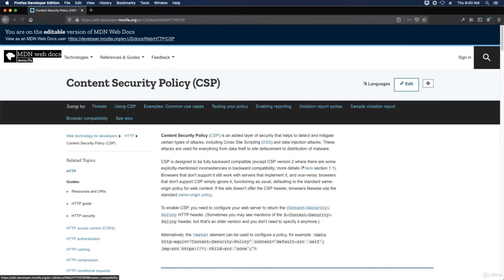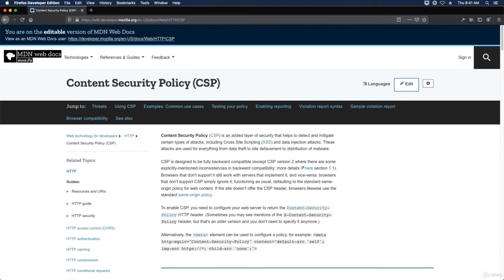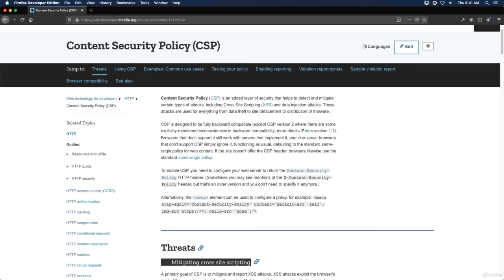HTTP GitLab Lecture 16 Content Security Policy